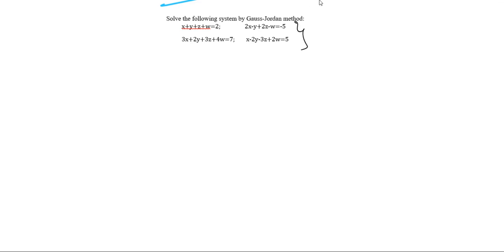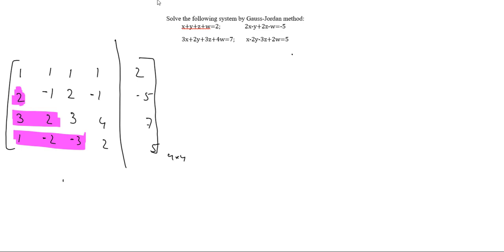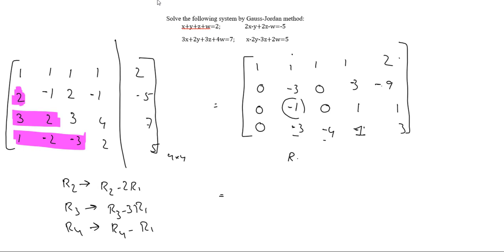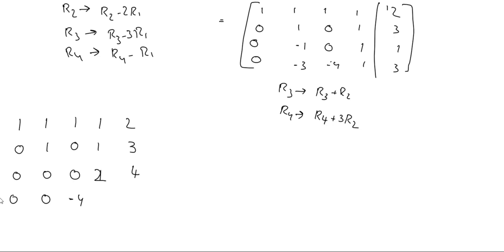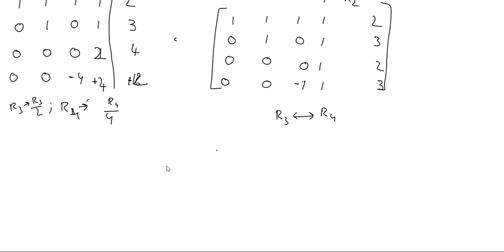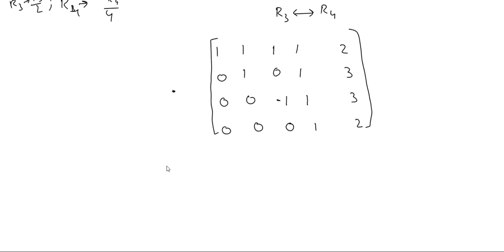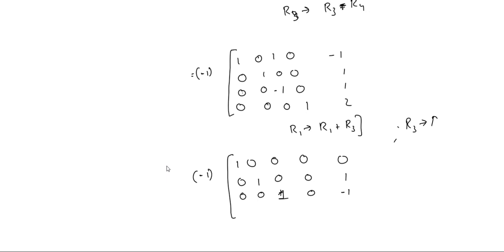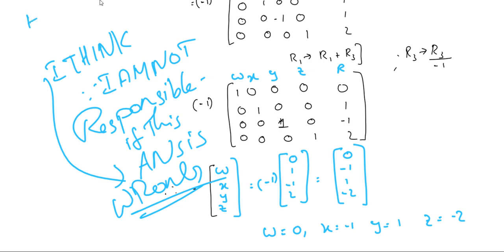Solve the following system by Gauss Jordan method x+y+z+w=2,2x y+2z w= 5,3x+2y+3z+4w=7,x 2y 3z+2w=5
In this video, we'll walk you through the step-by-step process of solving a system of linear equations using the Gauss-Jordan method. We'll tackle the system:

x + y + z + w = 2
2x + y + 2z + w = 5
3x + 2y + 3z + 4w = 7
x + 2y + 3z + 2w = 5
Watch as we apply Gauss-Jordan elimination to transform this system into its reduced row echelon form (RREF), ultimately finding the values of x, y, z, and w that satisfy all equations. If you're looking to master linear algebra or need help with similar problems, this tutorial is for you!